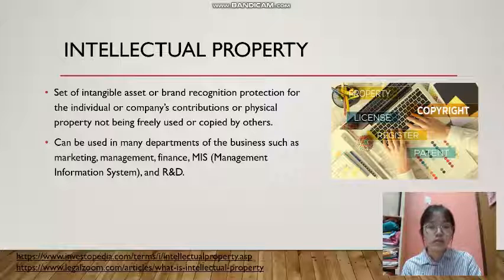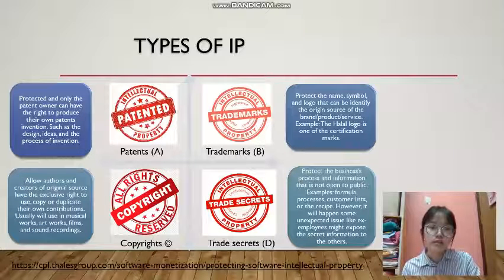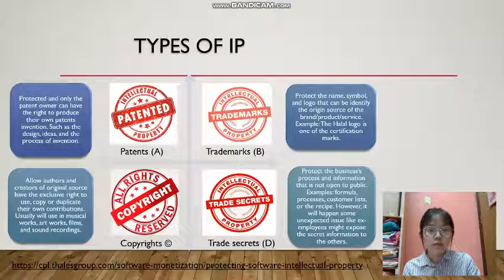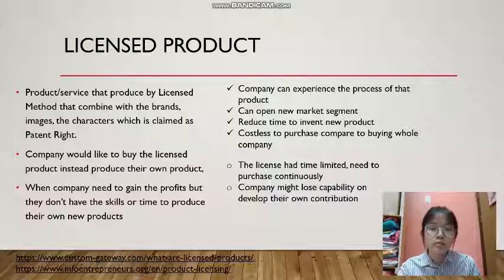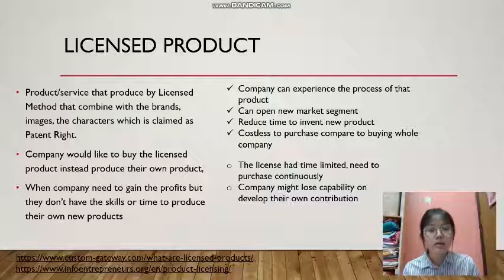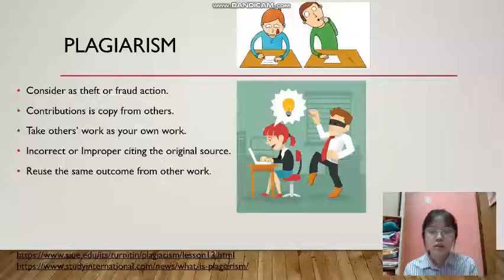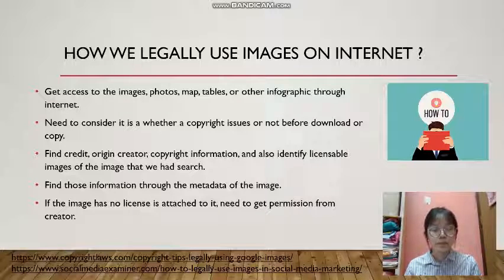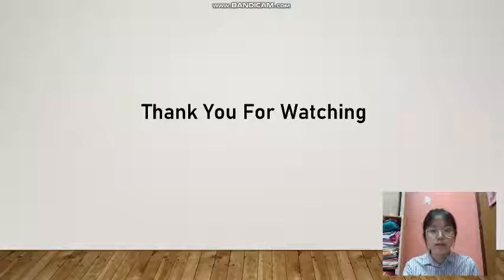BT22103 - The Intellectual Property on Internet Realm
KOH JUN NI, BB20110540
Ethic and Technology Information
This video is made for the education purpose only.